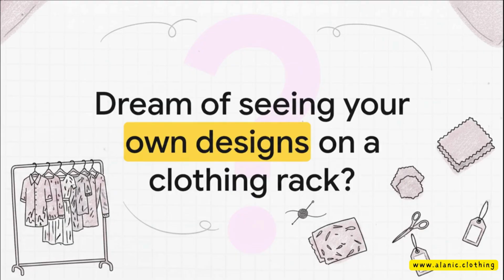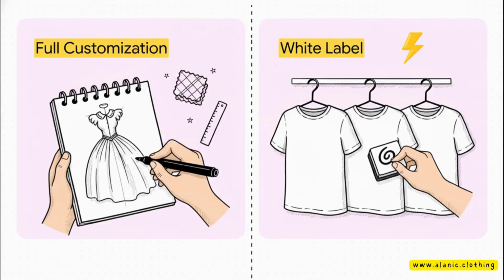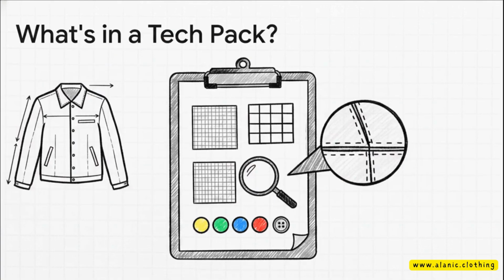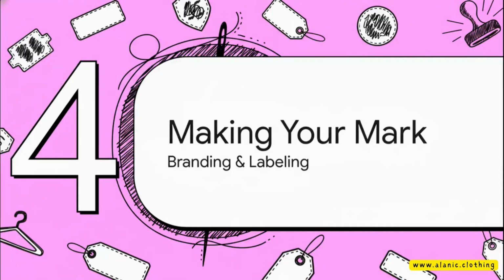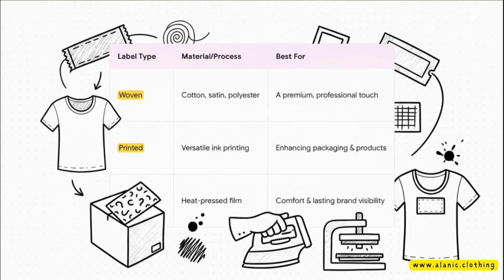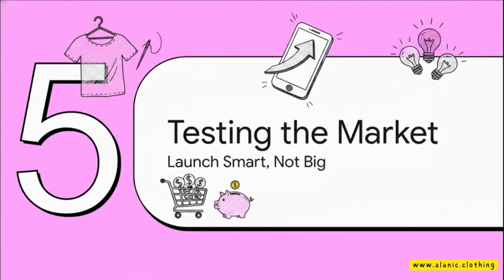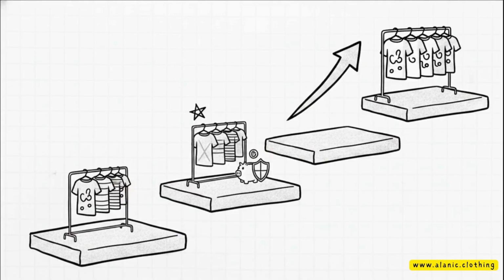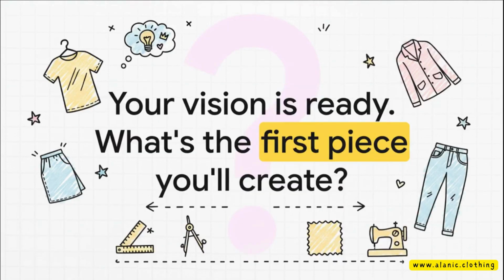private label clothing manufacturer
Do you want to confidently launch your own fashion brand? @alanicclothing is a reputable privatelabelclothingmanufacturer that makes it simple for stores, existing brands, and startups to produce high-quality personalized clothing. We provide premium apparel that is customized to your vision, from design assistance and fabric selection to production and branding.

We believe in ethical manufacturing, quality craftsmanship, and long-term business partnerships. Our goal is to help businesses grow through reliable service, transparent processes, and trend-forward apparel solutions.

Whether you need customactivewear, casualwear, streetwear, sportswearprivatelabel or custom collections, our private label solutions are designed to turn your ideas into successful products.

Partner with Alanic Clothing and create a brand your customers trust.